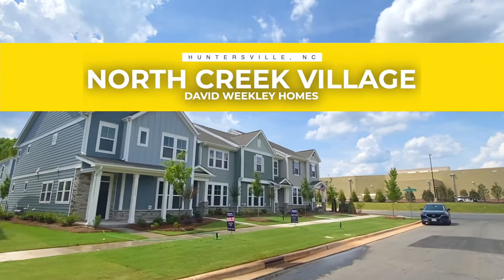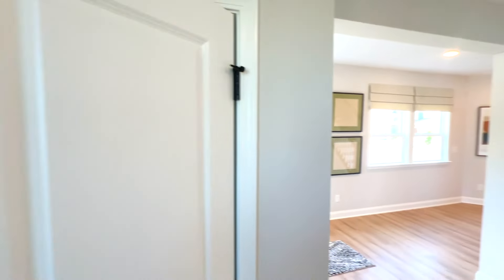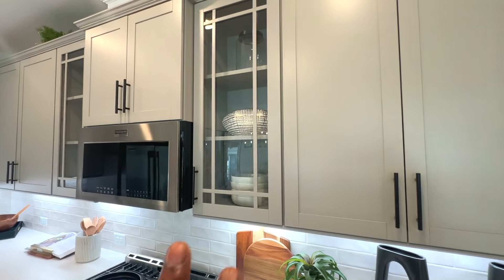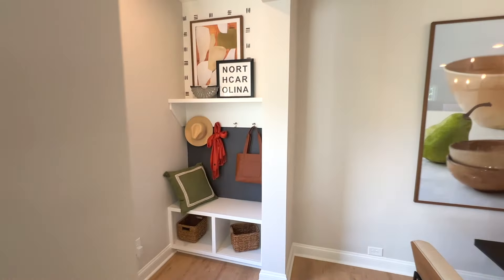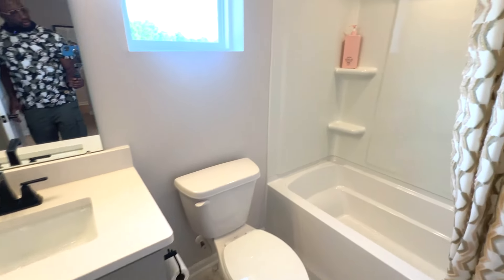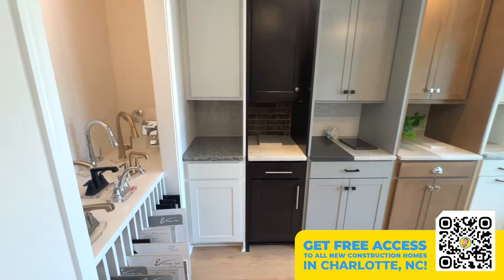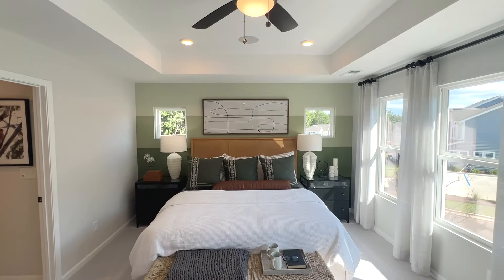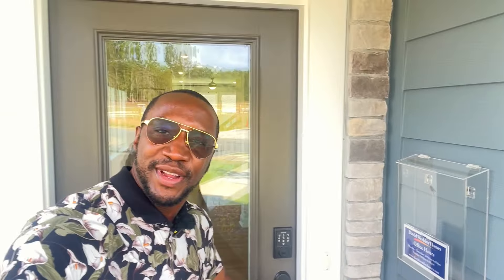Huntersville, NC Townhome Tour: Explore the Gardengate in North Creek Village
🎯 WHERE should you move? Charlotte Areas Quiz

Looking for homes for sale in Huntersville, NC? New construction homes for sale in Charlotte, NC – Introducing The Gardengate floor plan by David Weekley Homes in North Creek Village. This elegant home features an open-concept living space, a streamlined kitchen with a view of the family room and dining area, and a versatile study. The deluxe Owner's Retreat offers an en suite bath and walk-in closet, providing a relaxing oasis. Two spacious junior bedrooms allow for unique personal touches. Enjoy comfort and style in The Gardengate, designed for modern living.

North Creek Village by David Weekley Homes
Welcome to North Creek Village by David Weekley Homes in Huntersville, NC. This beautiful community features innovative single-family homes with open-concept gathering areas and top-quality craftsmanship. Enjoy easy access to major commute routes, University Research Park, and downtown Charlotte. With convenient in-community shopping and highly-regarded Charlotte-Mecklenburg schools, North Creek Village offers the perfect blend of comfort and convenience.

00:00 Welcome to North Creek Village in Huntersville, NC
00:40 Tour of the Gardengate floor plan by David Weekley Homes
11:14 Moving soon? Make a smooth move by calling or text us today! We’d love to help!

If this is your first time to this channel, and you want to know everything about eating, sleeping, working, playing, the good, and the bad of buying, building, selling, and investing in Charlotte North Carolina, then subscribe ▶ and tap the bell 🛎 for notifications so you can be the first to know about the current market in Charlotte North Carolina.😁

Living In Charlotte Team at eXp Realty, LLC